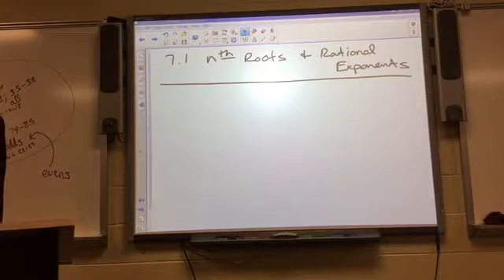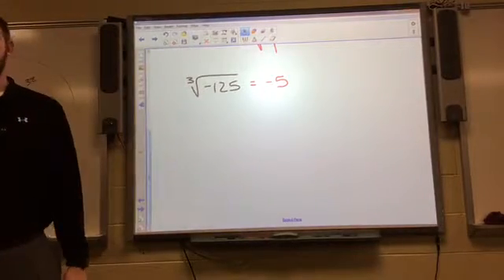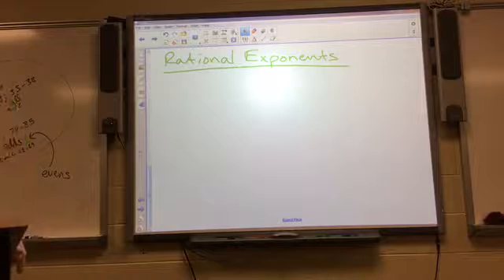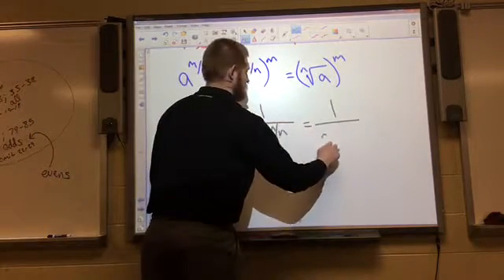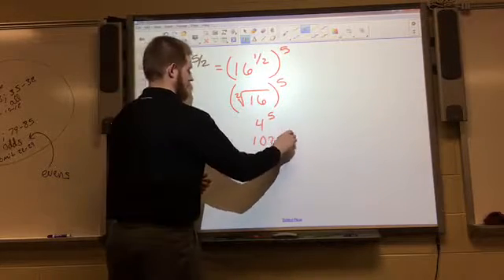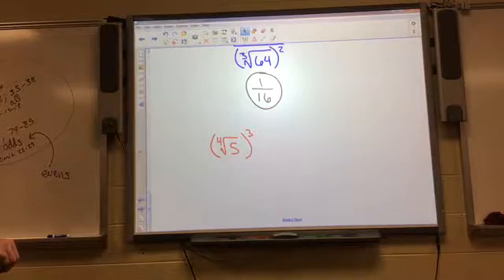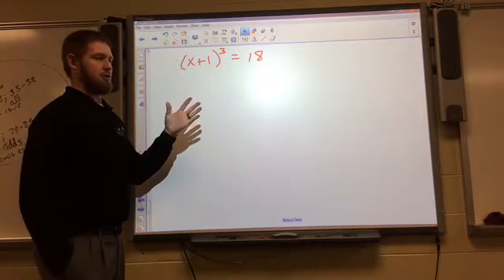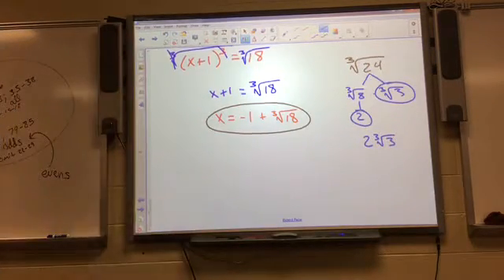Algebra 2-7.1 nth Roots and Rational Exponents